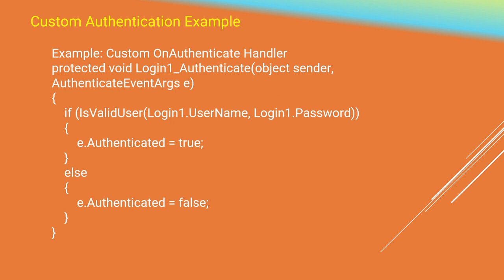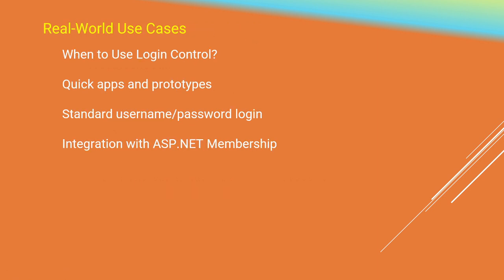ASP.NET WebForms For Beginners Part19:ASP.NET Login Control Explained – Built-in Login Made Easy